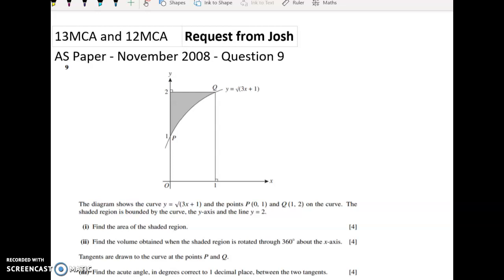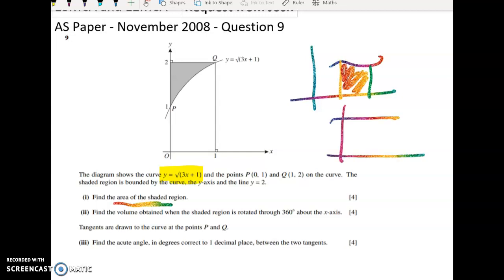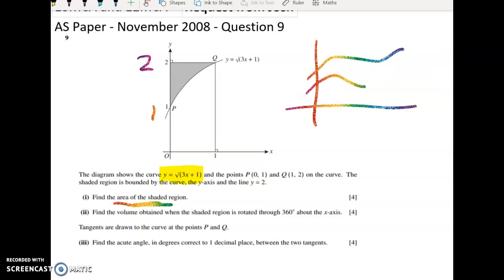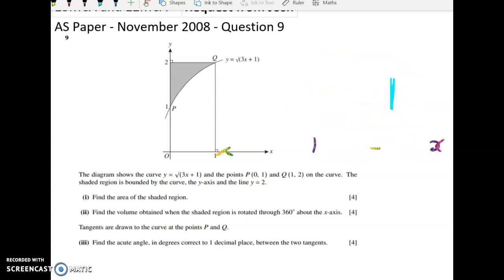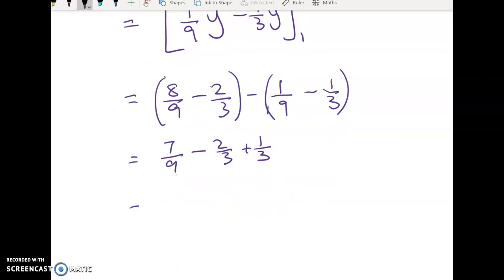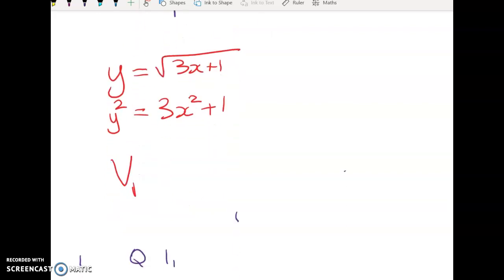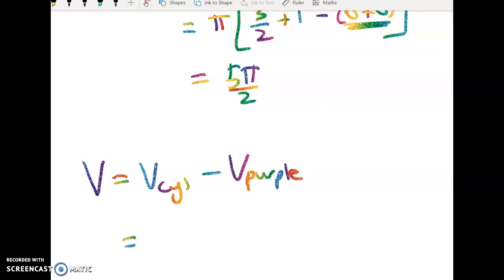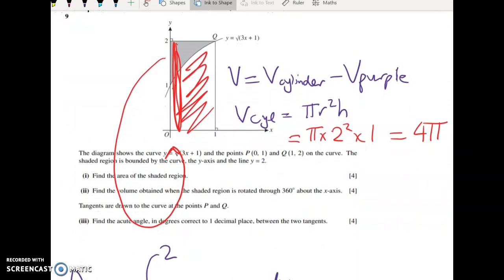12MCA 13MCA AS Nov 2008 Q9 For Josh- Vol of solid + integral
Washer method for volumes of solids of revolution.